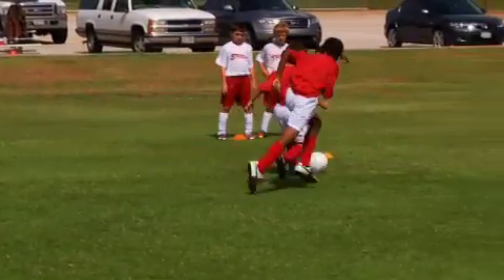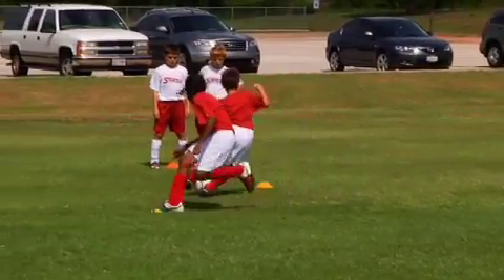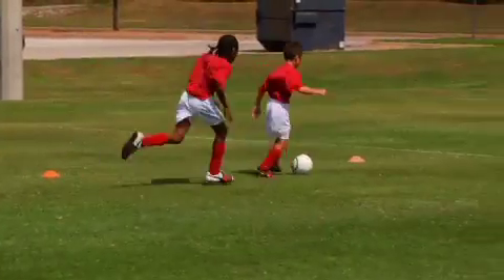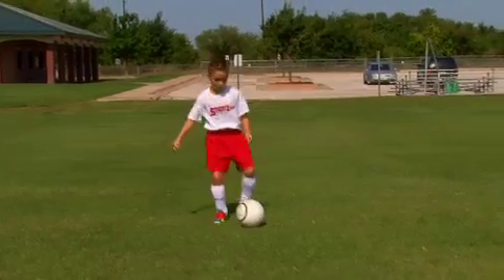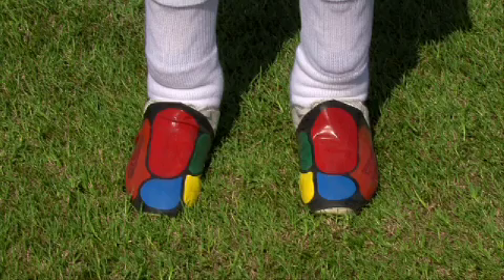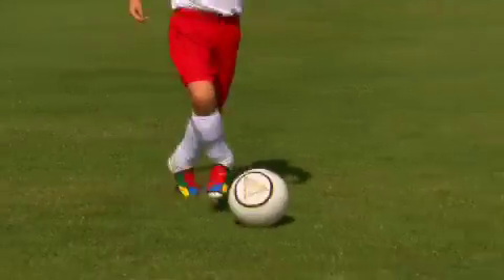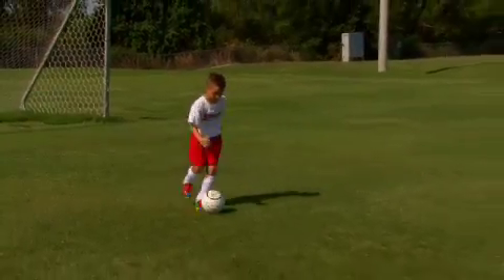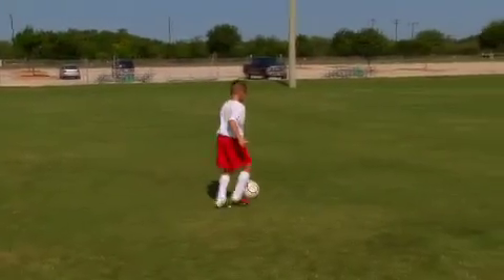Strikezone - THE WEAVE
Great ability to control ball. see great teaching skills in this video.